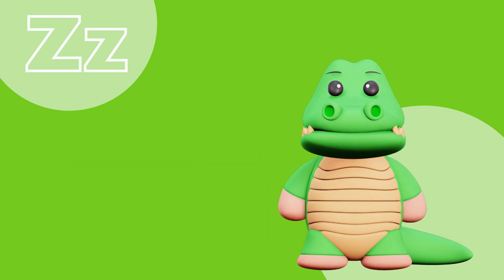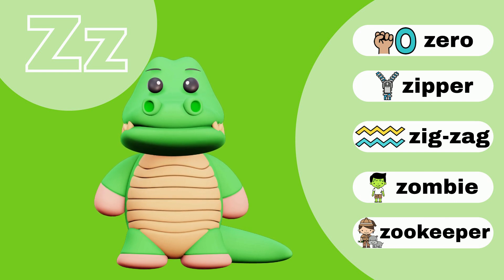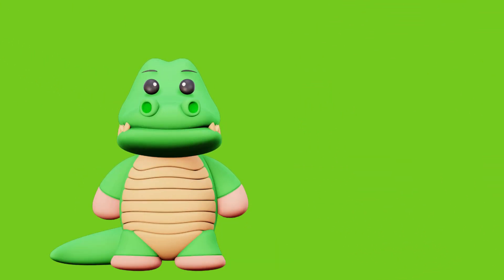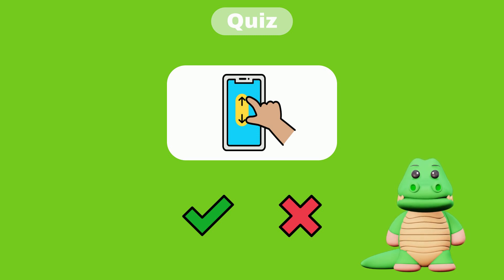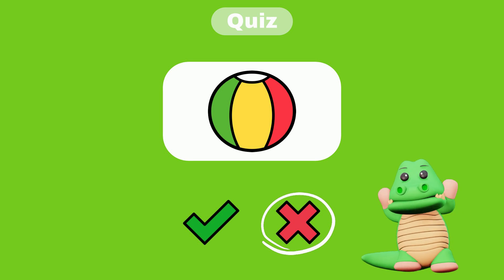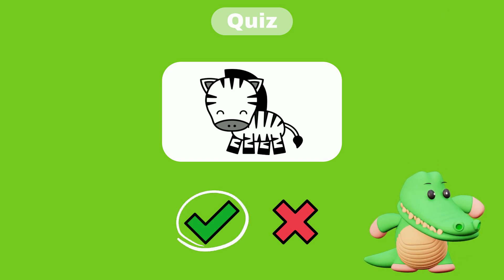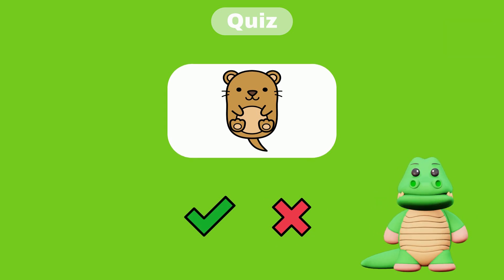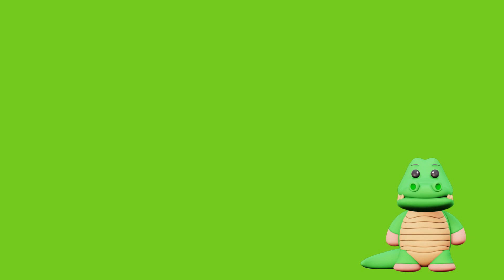Master the Letter Z: A Phonics Lesson for Kids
Learn all about the letter Z with this fun and interactive phonics lesson for kids! Discover how to form the letter Z sound and see examples of words that start with the letter Z. Test your knowledge with our quiz and become a letter Z expert!
Perfect for preschool and kindergarten students.